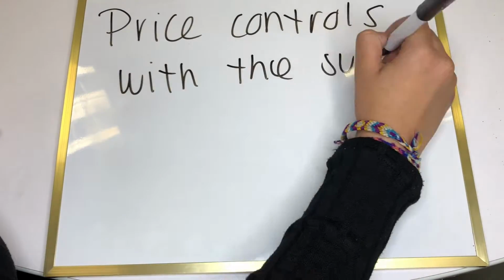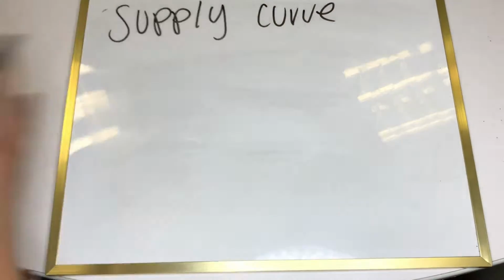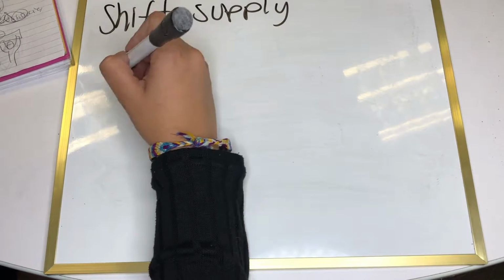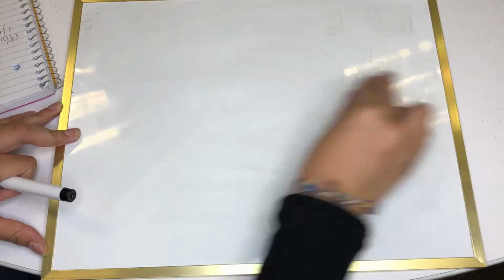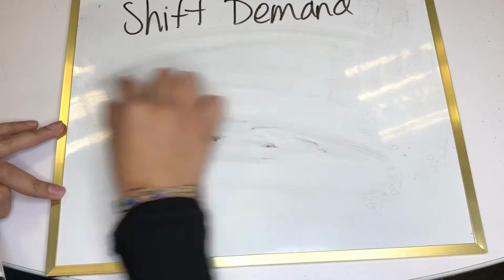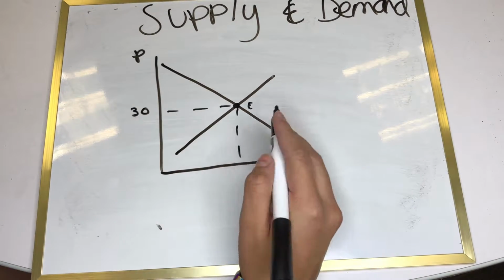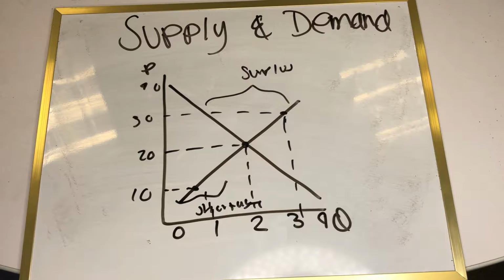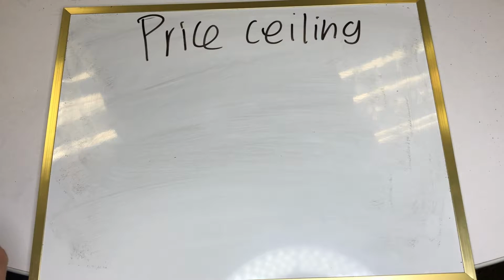Supply and Demand and Price control